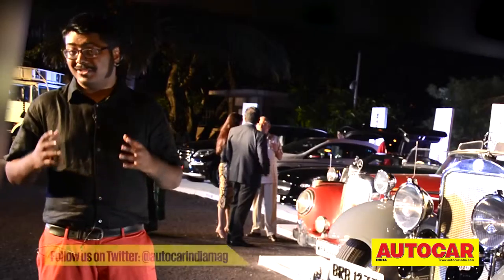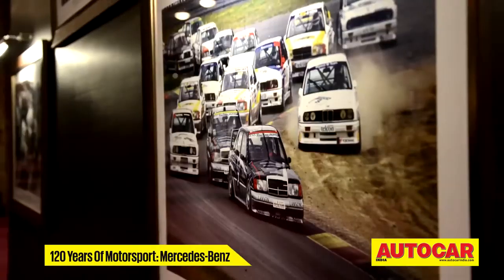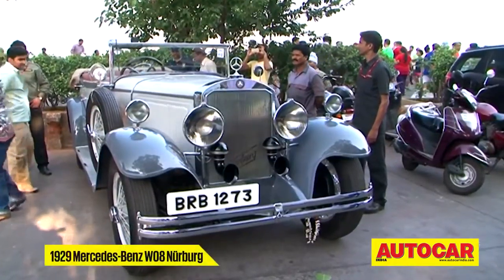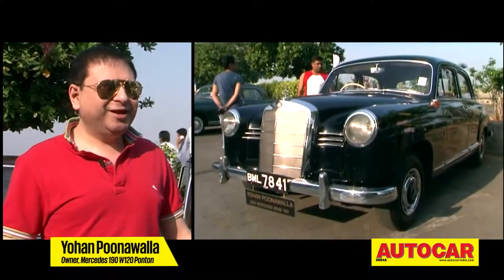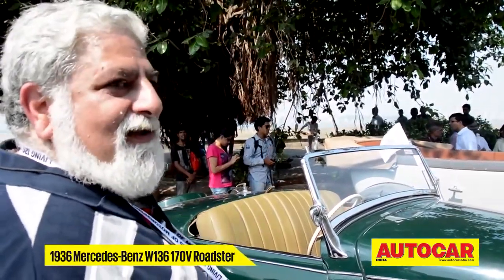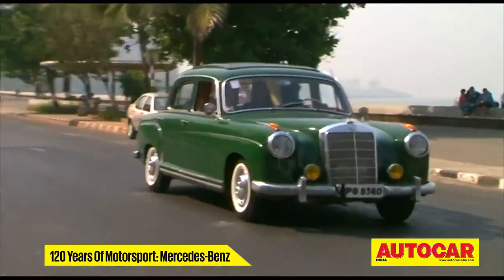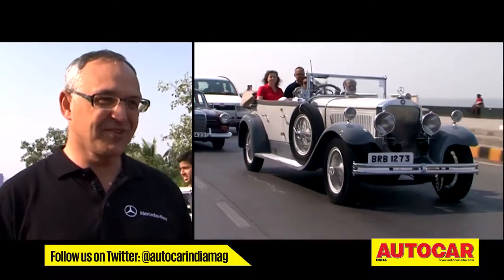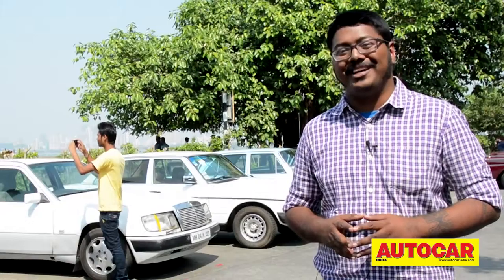Mercedes Benz celebrates 120 years of Motorsports 1080p